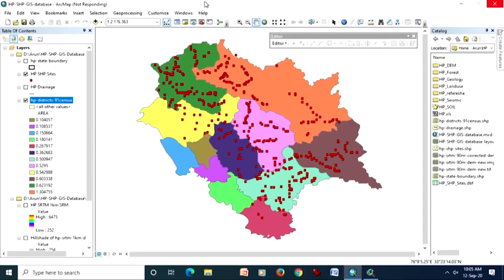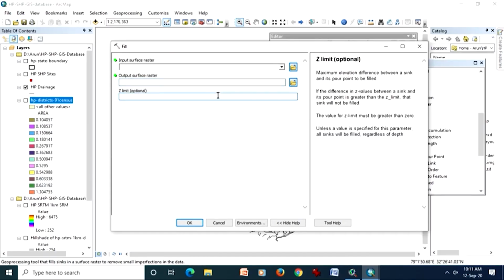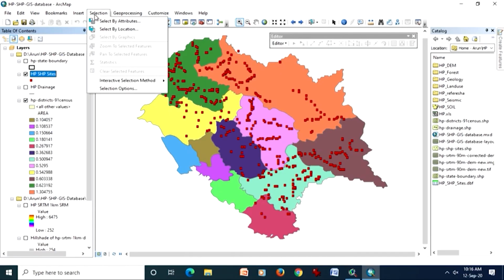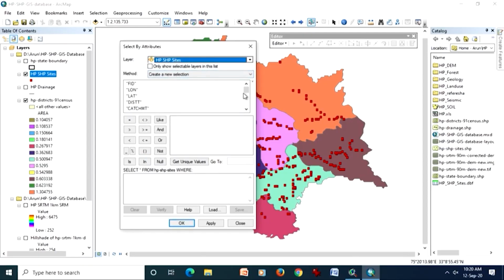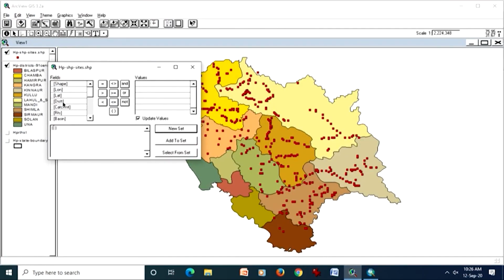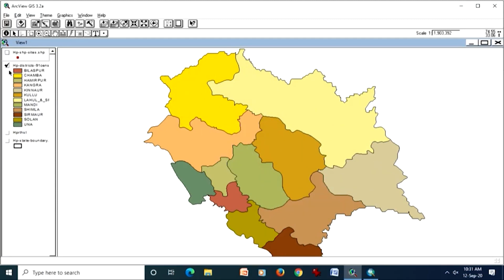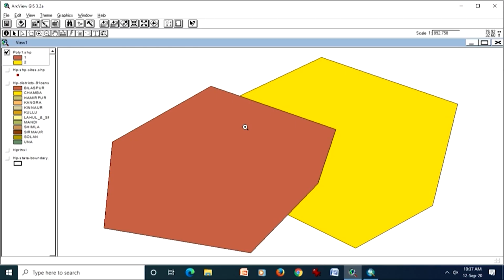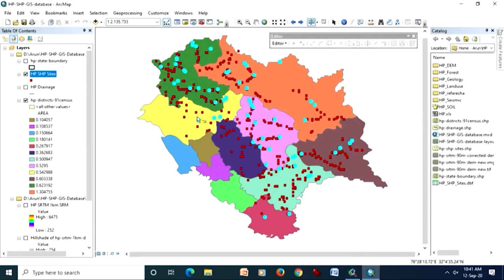Demonstration through GIS software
Subject : GIS